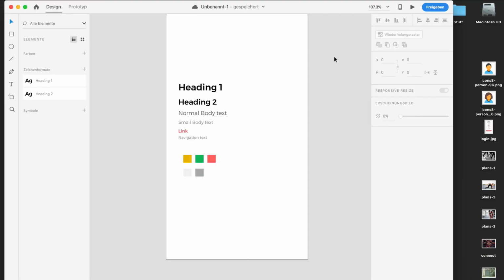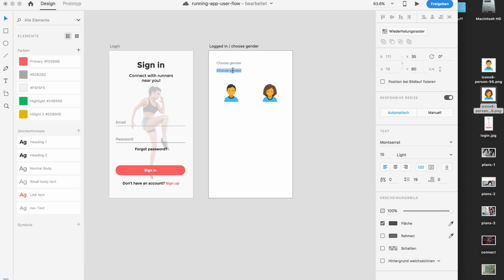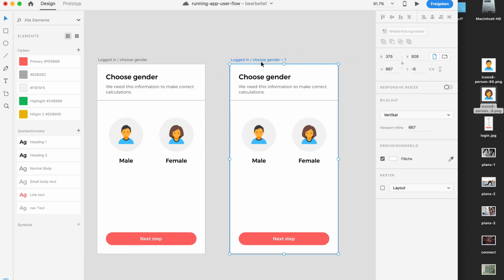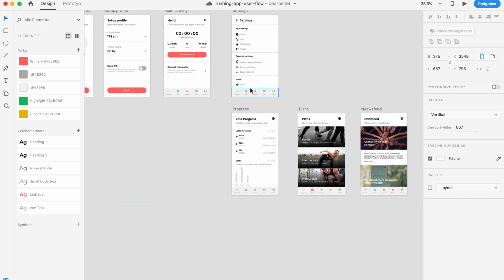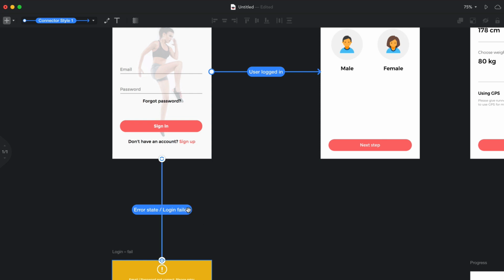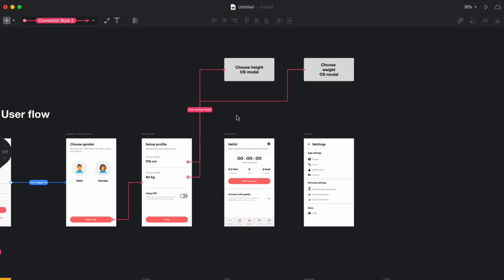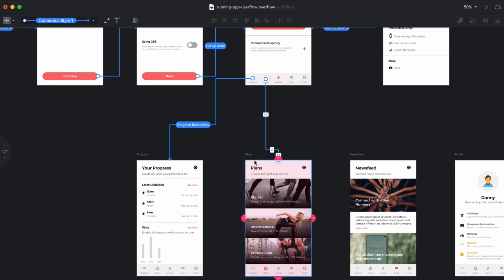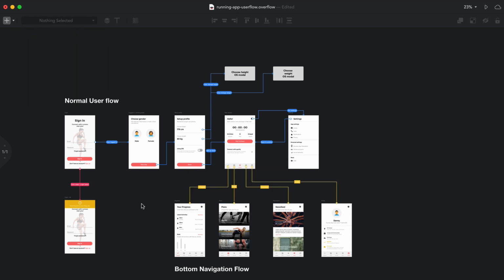User Flow map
Hi Everyone,

I know, I wanted to finish what I begun last time in Axure. Instead I decided to expand the *runners-app* and for this we need a user flow first :)